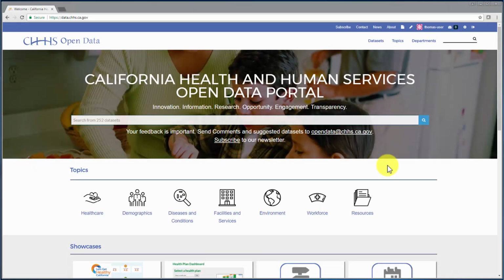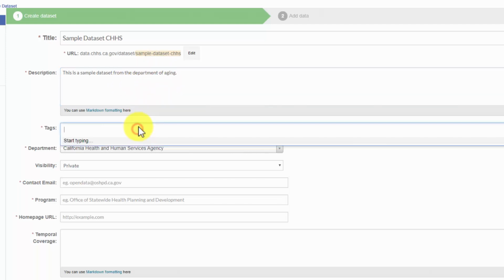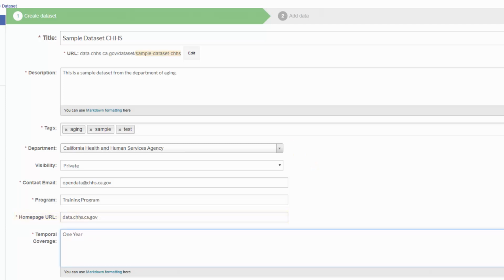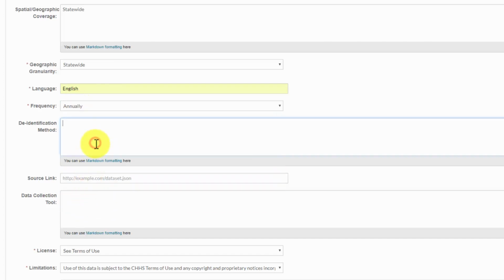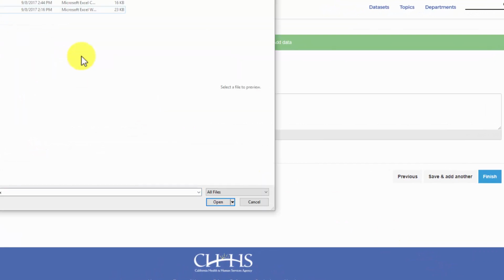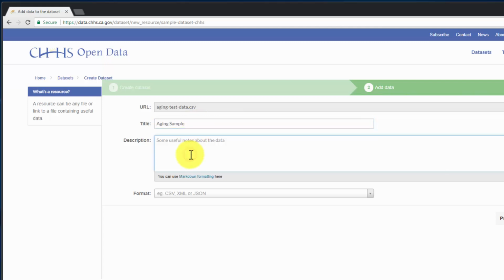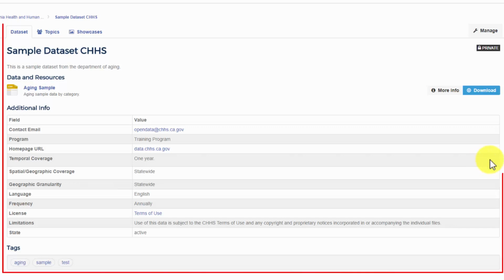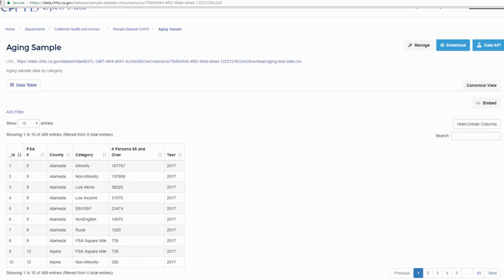How to Upload a Dataset - CalHHS Open Data Training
This tutorial covers the second step for publishing data to the CHHS Open Data Portal.

Overview
- How to create a dataset
- How to input metadata
- How to upload a data table

Data tables need to be uploaded as CSV files to enable API or machine readable functionality for our customers. It is important to remove excel formating and inspecting the data before exporting.